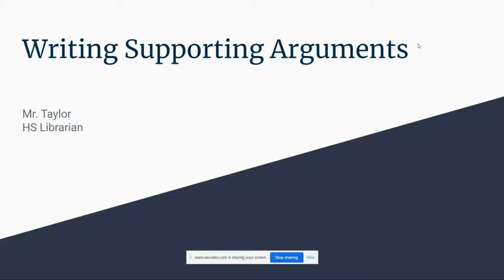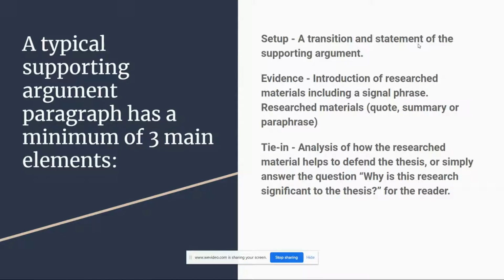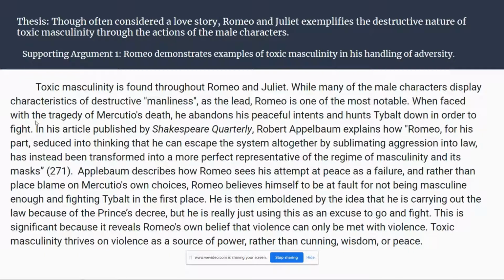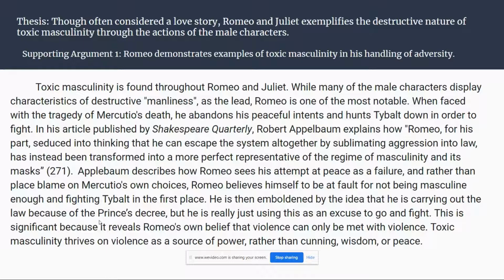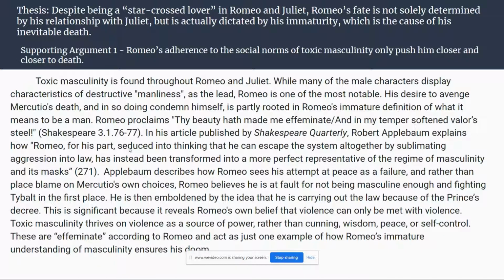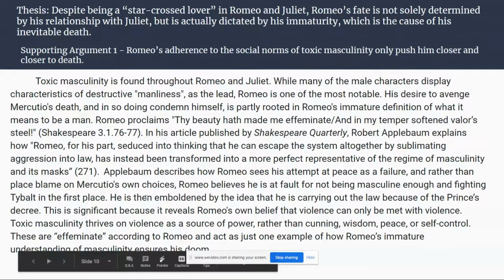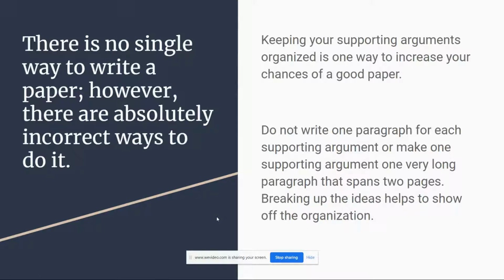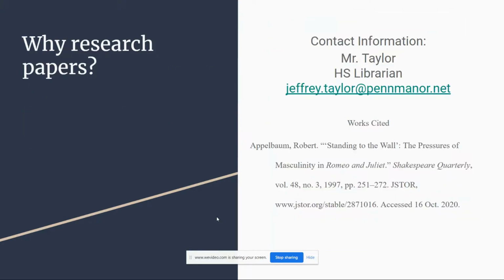Writing Supporting Arguments Part II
Here is a link to the graphic organizer used in the video